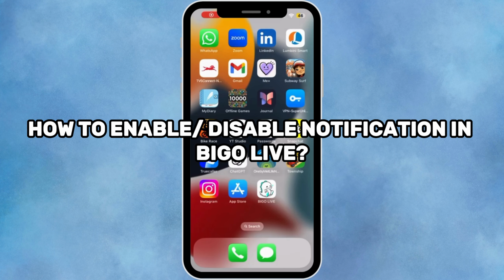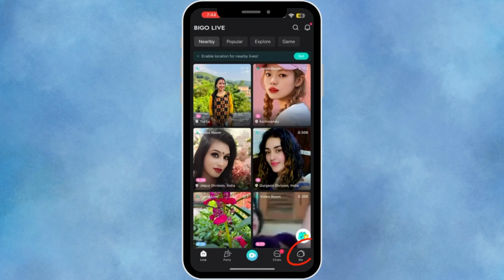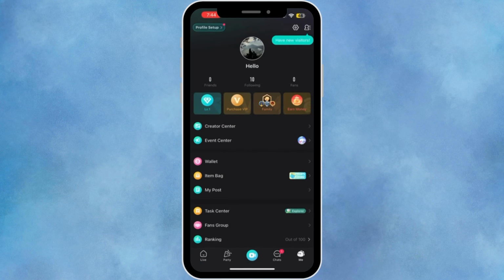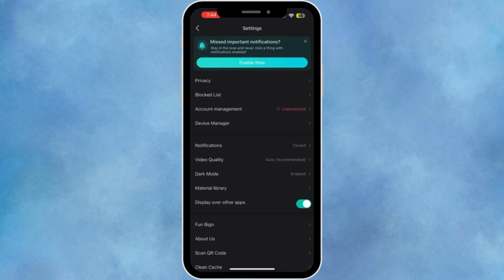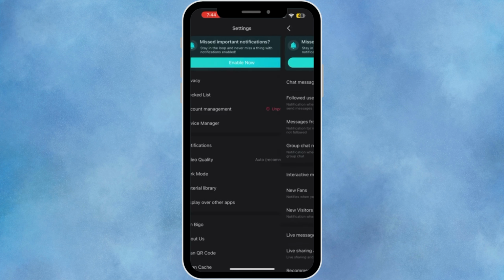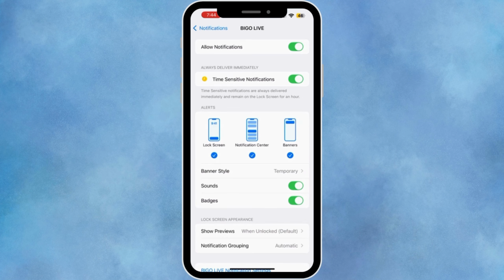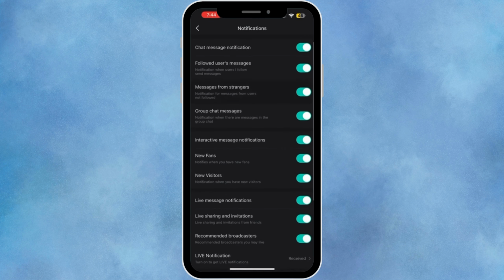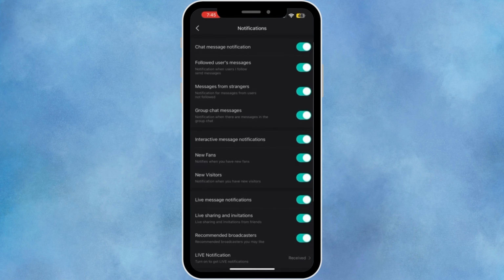How to Enable or Disable Notification in Bigo Live 2025?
Wondering how to enable or disable notifications in Bigo Live? This easy-to-follow tutorial shows you exactly where to find notification settings, how to customize alerts like chat, followers, gifts, and live reminders, and how to turn them on or off to match your preferences. Whether you want to stay updated with your favorite streams or prefer a distraction-free experience during busy times, this step-by-step guide has everything you need. By the end, you'll have full control over your Bigo Live notification settings—no more unwanted alerts, but never missing the important ones.